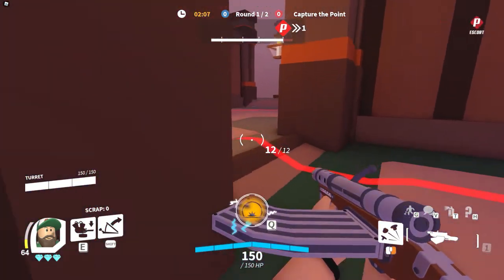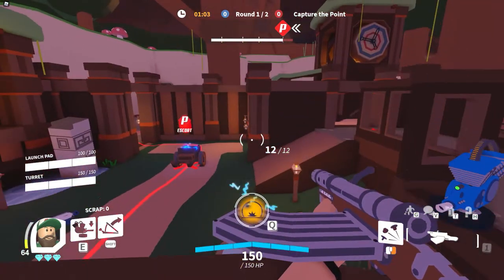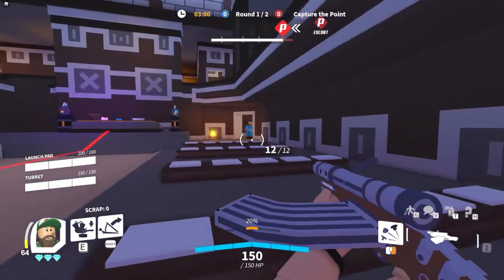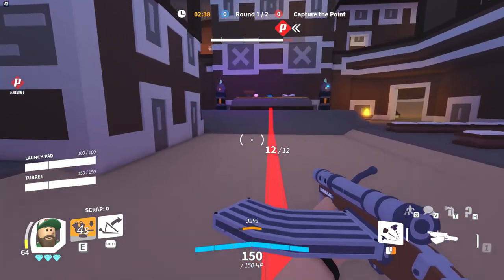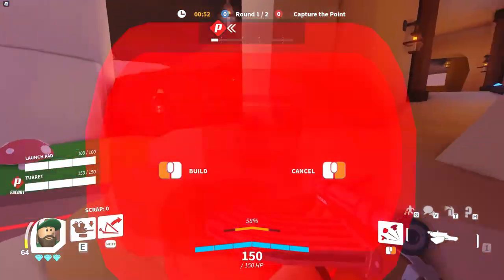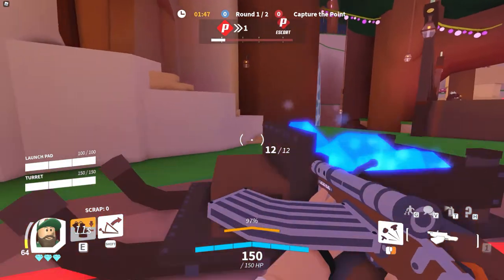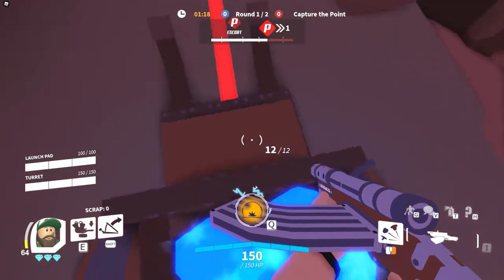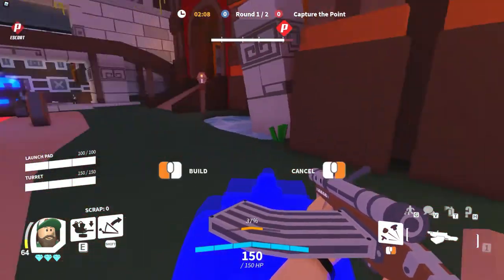Q-Clash | Rascal Guide: Bightpeak Perch Turret Spots